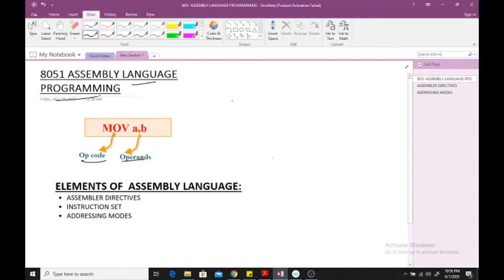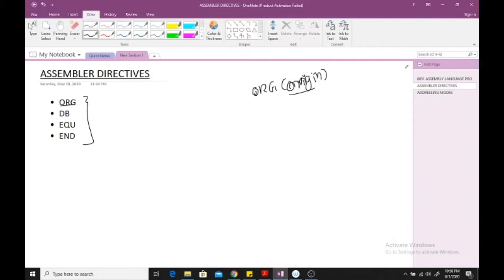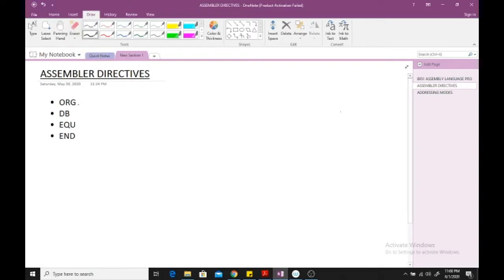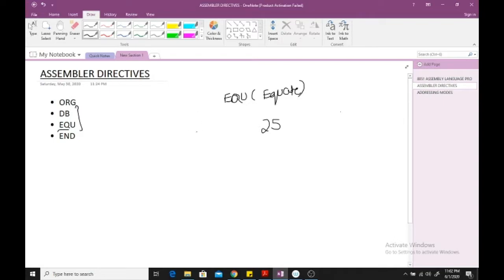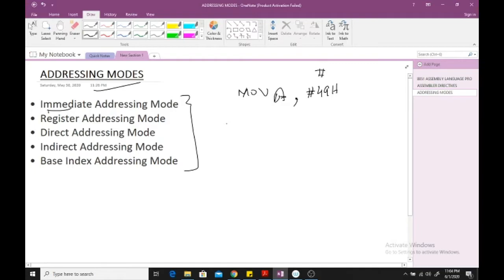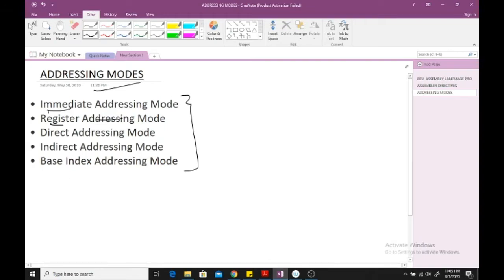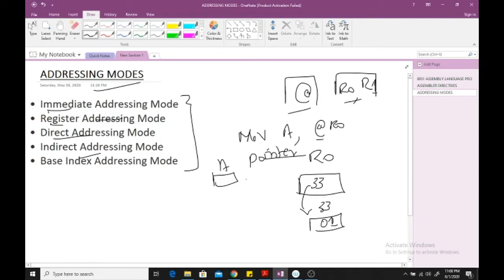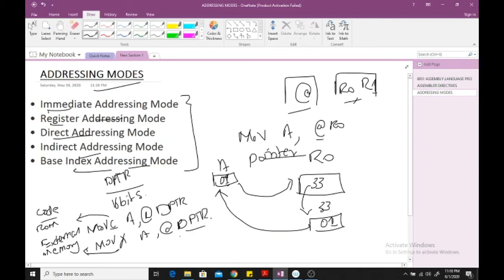8051 MICROCONTROLLER || ASSEMBLER DIRECTIVES || ADDRESSING MODES || IN ENGLISH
In this video i discuss following topics.
8051 Assembly Language Programming Basics.
Elements of Assembly Language.
Assembler Directives
Addressing Modes.